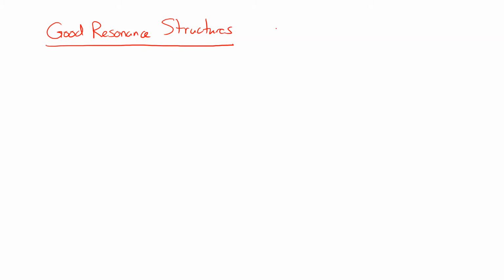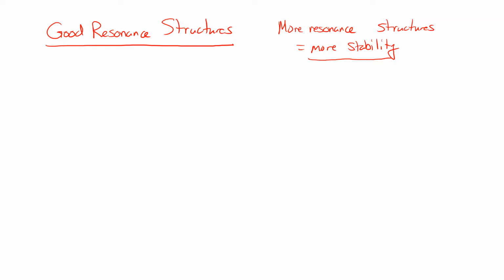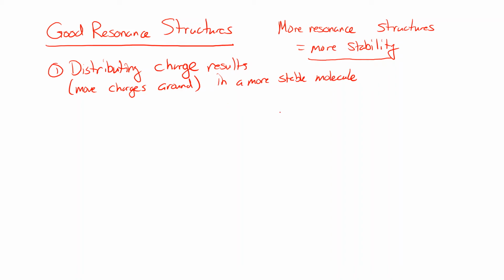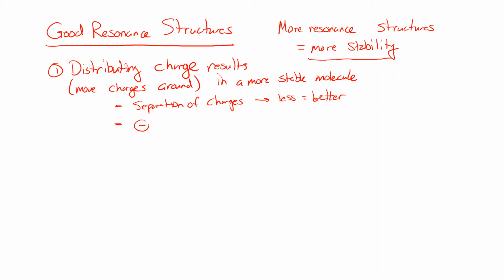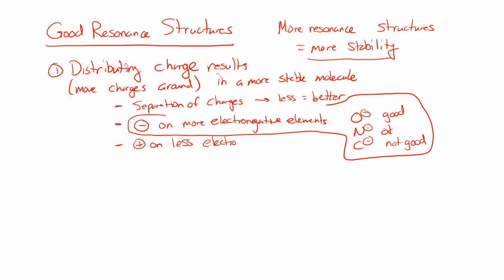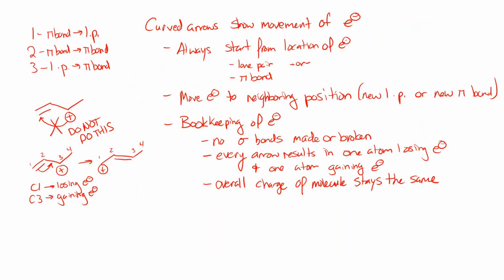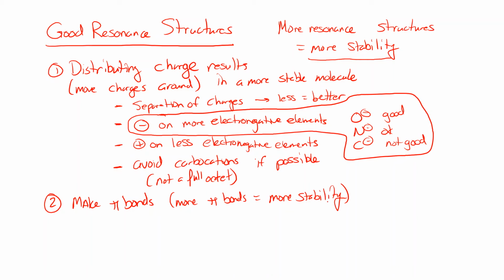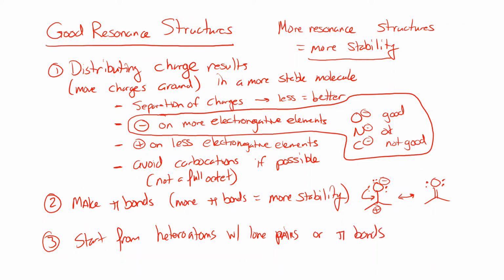08 - Resonance III